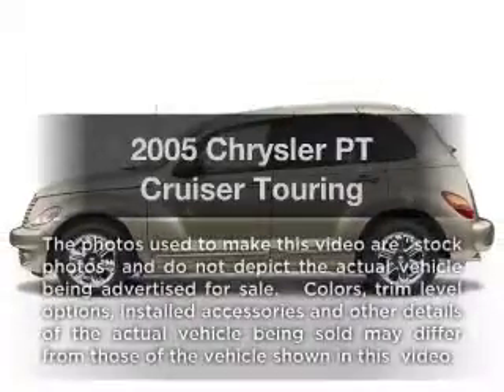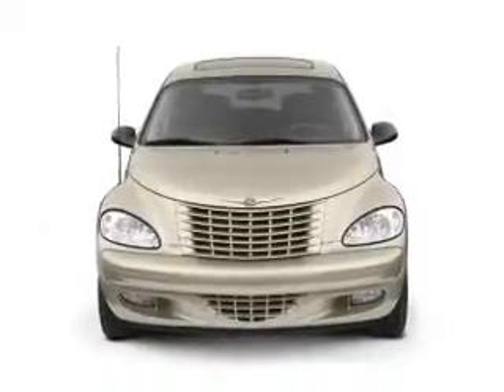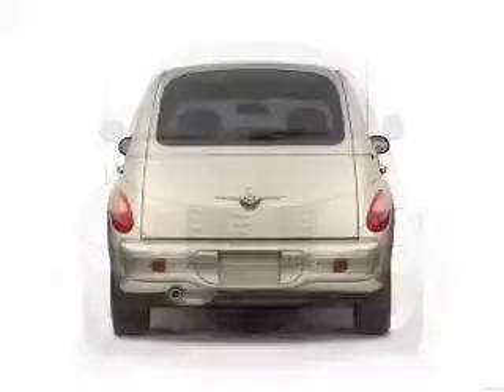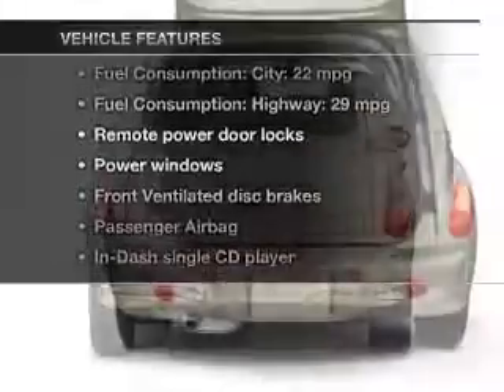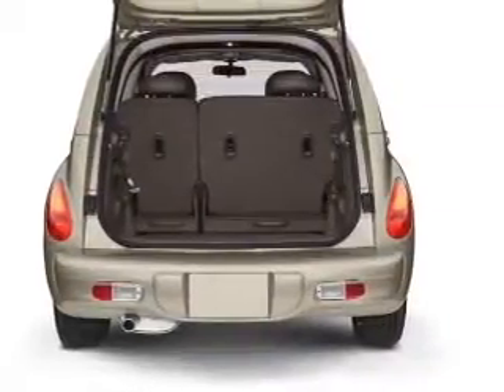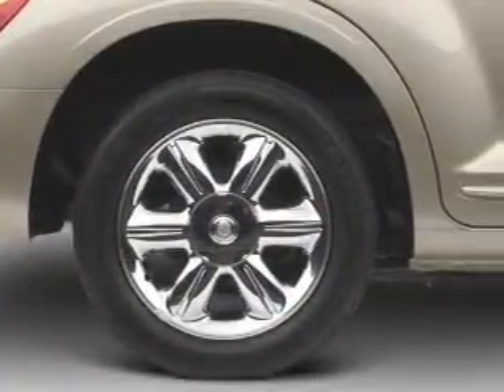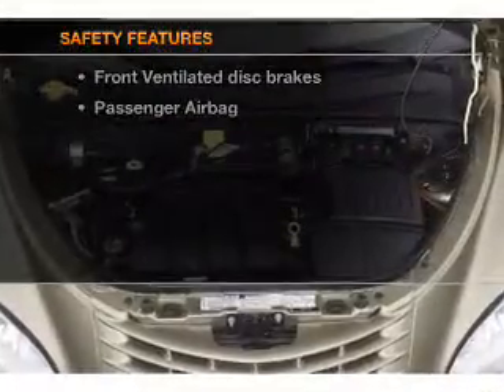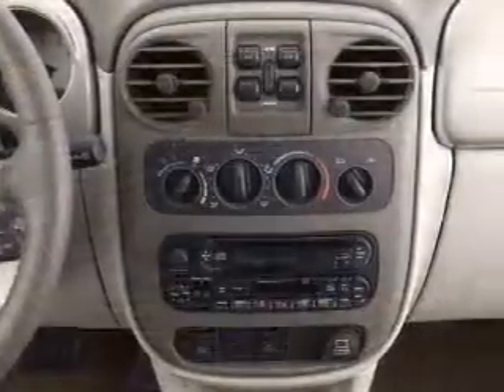2005 Chrysler PT Cruiser - Raleigh NC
Year: 2005
Make: Chrysler
Model: PT Cruiser
Trim: Touring
Engine: 2.4 liter inline 4 cylinder 16 valve
Transmission: NOT SPECIFIED
Color: Silver
Mileage: 97226
Address:
9101 Glenwood Avenue